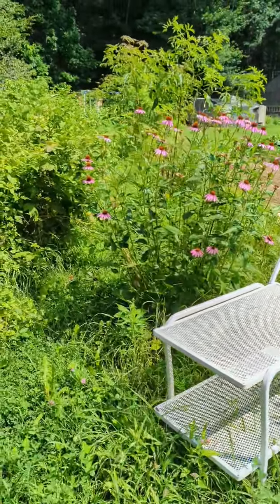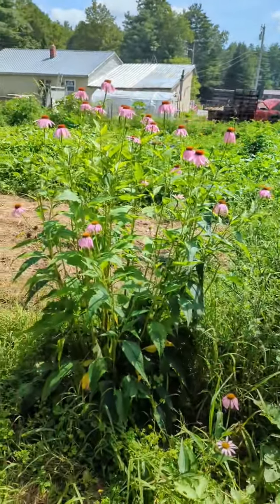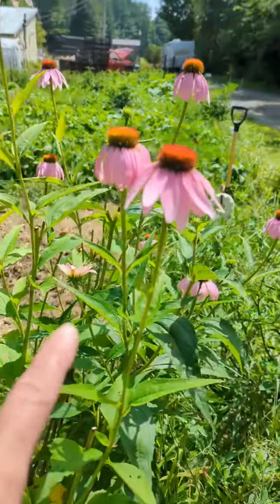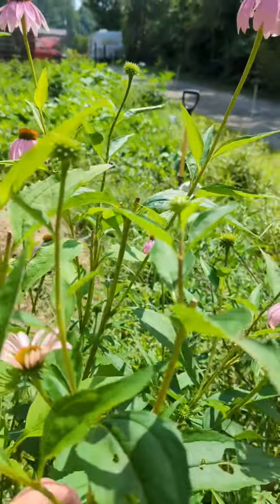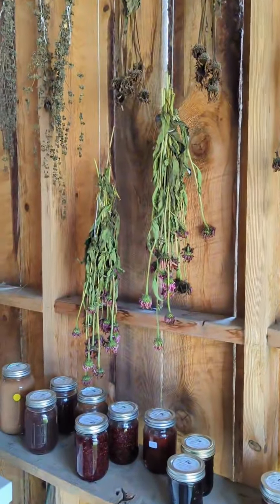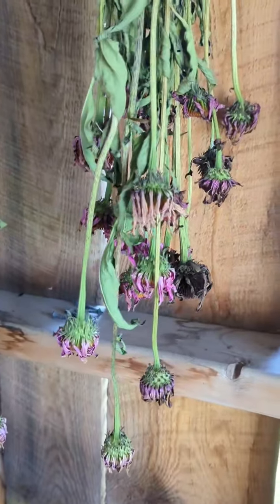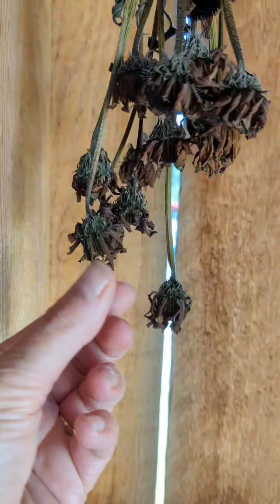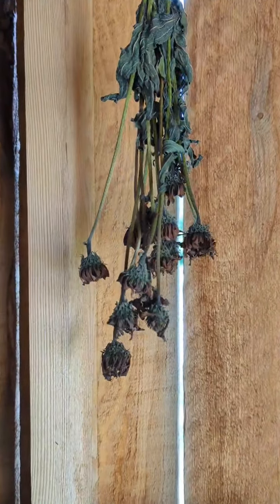How to dry echinesa plants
Join us as we share with you our adventure on our Homestead we started in 2018.  We are always adding and trying something new.

If you are looking for a Pampered Chef Consultant or just want to order, click on this link:

Follow us and share our post to spread the word.